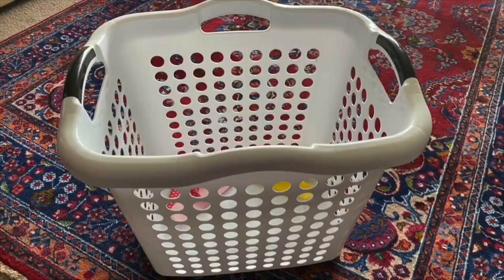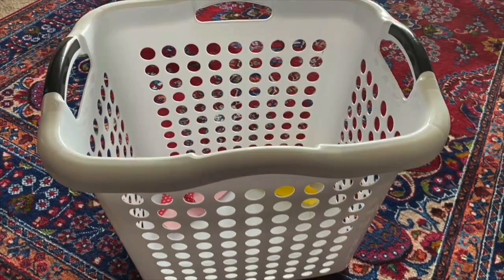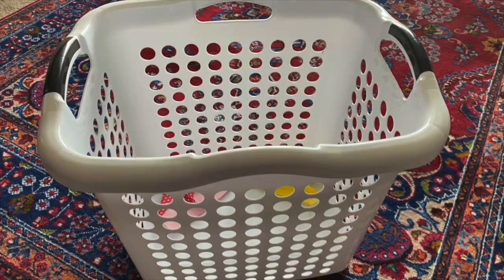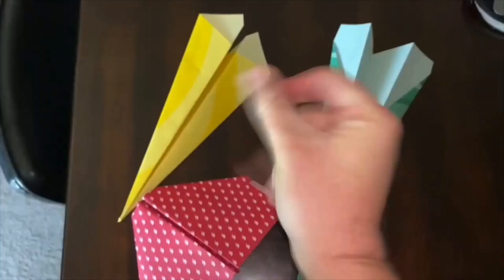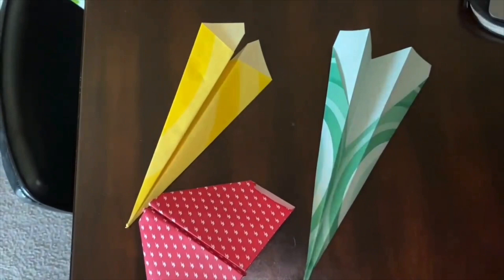Paper Plane Corn Hole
Equipment Needed
  Paper
  Basket